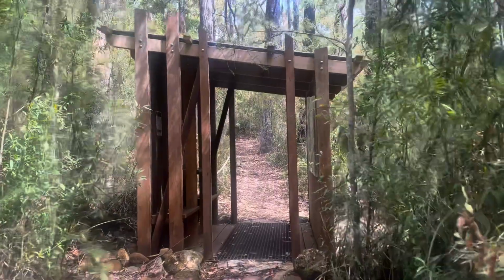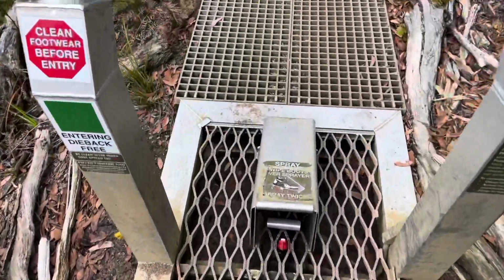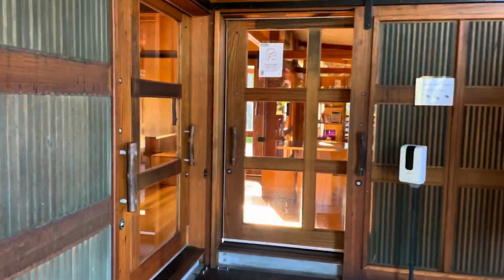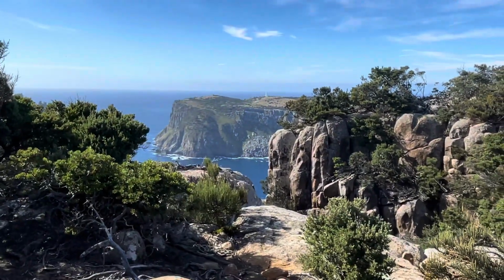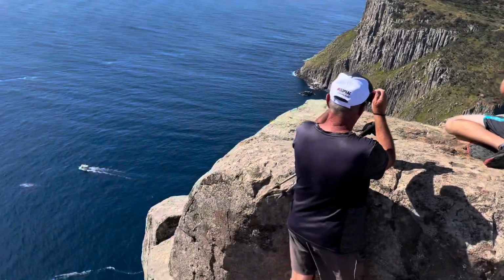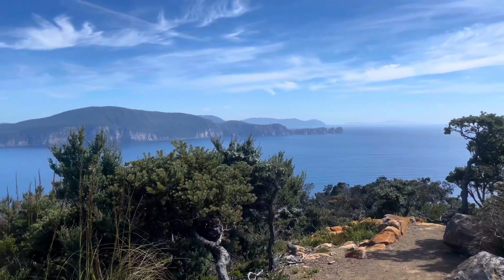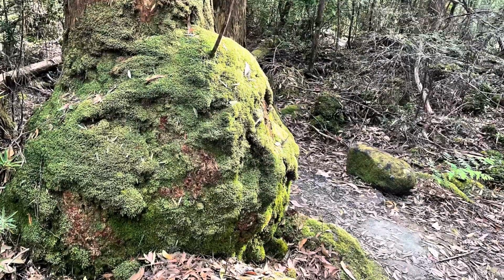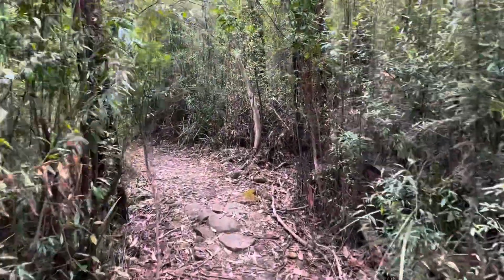Cape Piller and Cape Hauy Tasmania Peninsula.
My 3 day adventure down Cape Pillar old track. Come join me for one of the most spectacular walks in Tasmania.